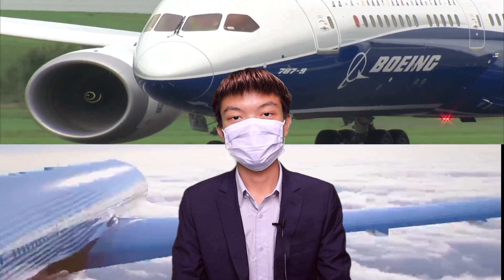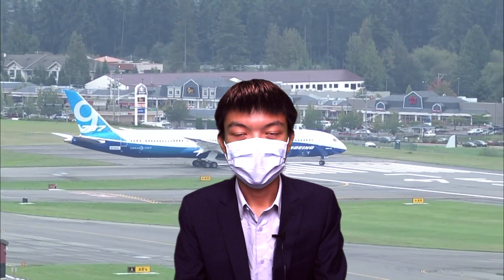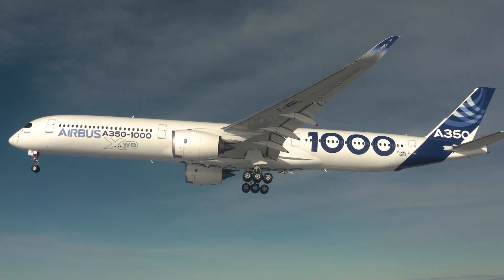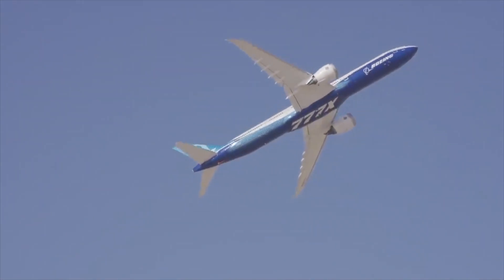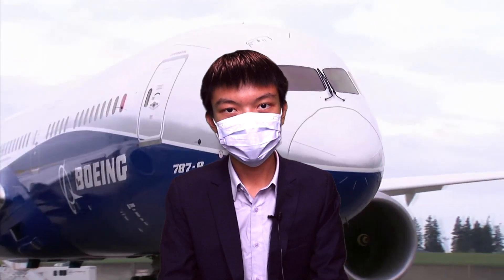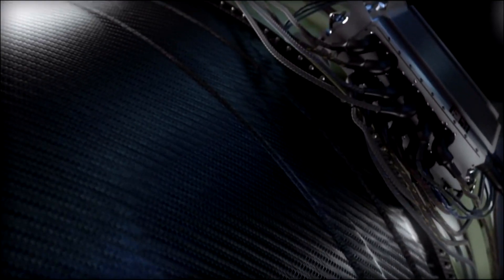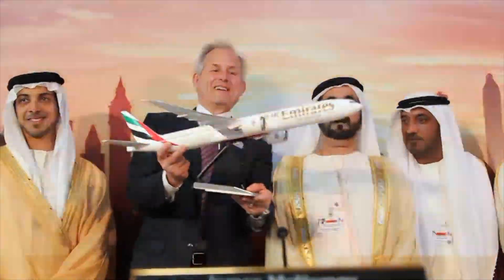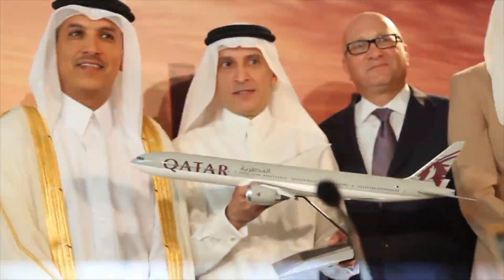777x vs 787: Boeing wide body aircraft battle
This video is about Boeing 777x vs 787. 777x vs 787. Boeing 777x is an update of Boeing 777 with Boeing 787 technology, and 777x is larger than 787. Still, how different is Boeing 777x vs 787, what are the differences between Boeing 777x vs 787? Tune in to this 777x vs 787 Boeing wide body aircraft video to find out!